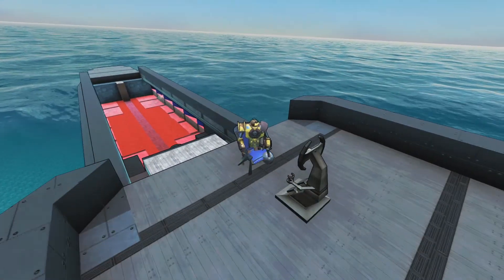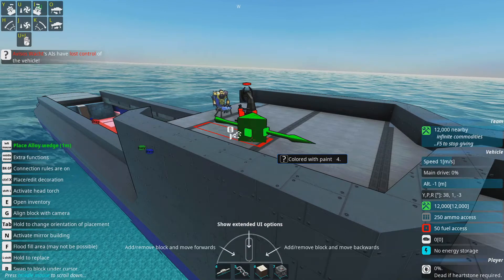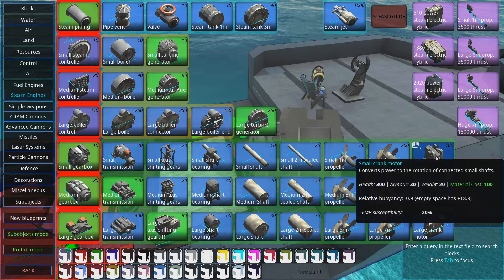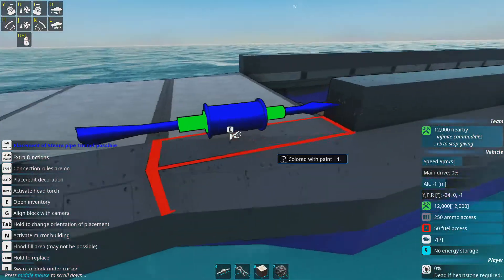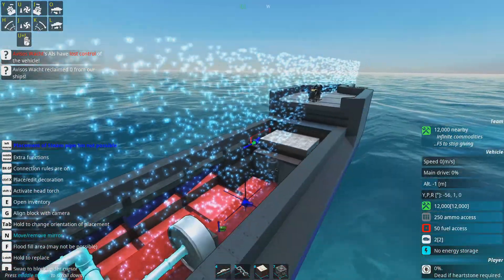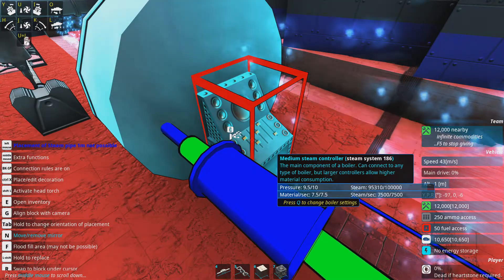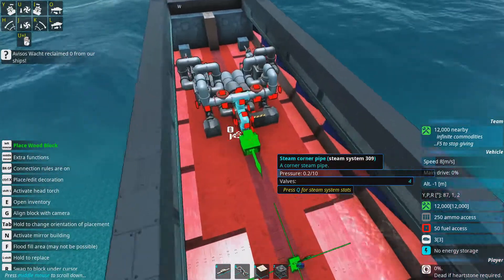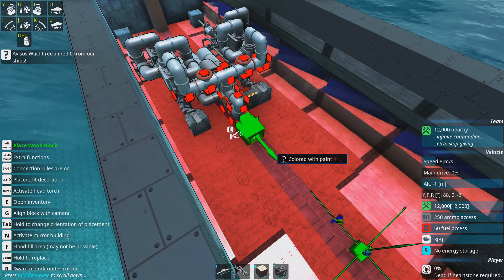From the Depths Steam Engines make my ships move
Using steam engines to move your ship using propellers
How to use shafts and gearbox to link pistons to propellers
Efficency of the engines.

TimeStamps:
00:00 Helooo
01:07 Parts for creating steam propulsion
03:27 Building the propeller shaft
07:10 The Basic Engine parts
08:40 Axis Shifting gears
11:25 Basic Pipework to pistons
12:05 Boiler for the Engine
12:48 Measuring the efficency Thrust per Material
15:00 Burnrate Efficency for 1 Pitson
21:10 Adding a Transimission
24:34 Chart for Thrust per Material efficency with and without transmission
26:25 Chart for Meters/sec per Material with and without gearbox
28:45 Testing the 3m Propeller
30:16 Chart Thrust per Material for 3m Propeller
30:57 Chart Meters/sec per Material for 3m Propeller
32:38 My example compact efficent engine for this hull.
37:39 Different way to express the fuel/material usage of a ship
44:10 Thoughts on Steam ship propulsion

From The Depths is a building/strategy game where players can build their ships, submarines, aircraft and even spaceship to fight in a campaign or other players.

System Spec
All footage used for narrative and comparative purposes.

From The Depths,FromTheDepths,LetsPlay,LetsBuild,Playthrough,Minecraft,Strategy,Gaming